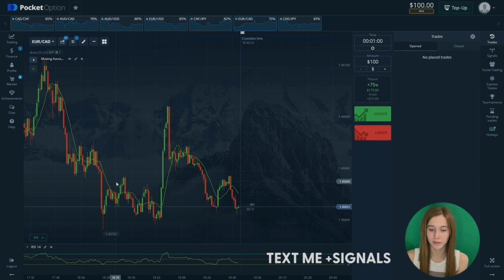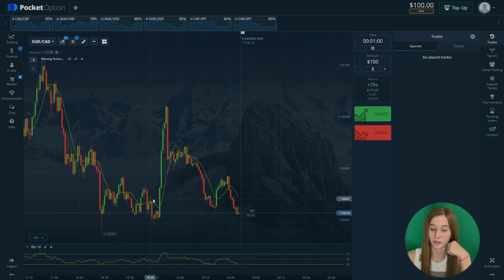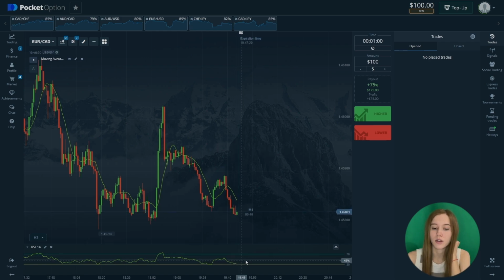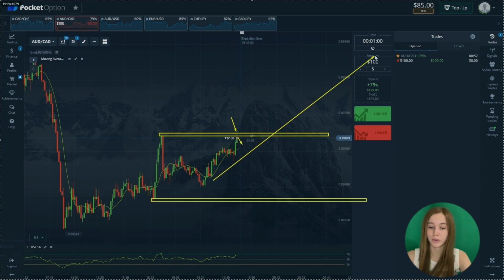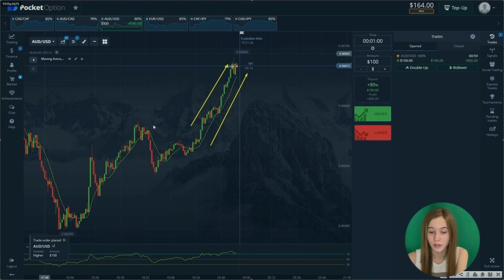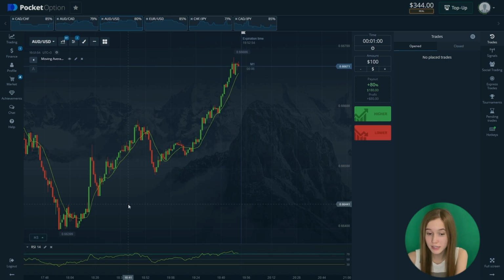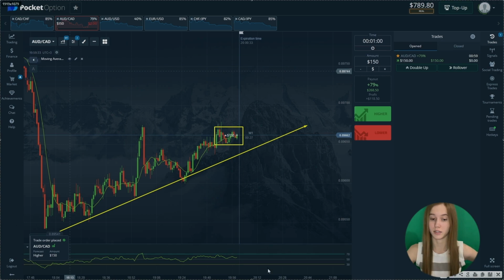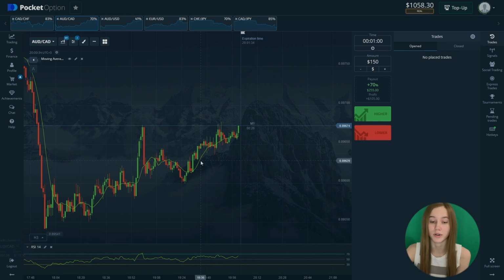+ $13000 DEPOSIT BOOST ON BINARY OPTIONS 2024 | POCKET OPTION TRADING